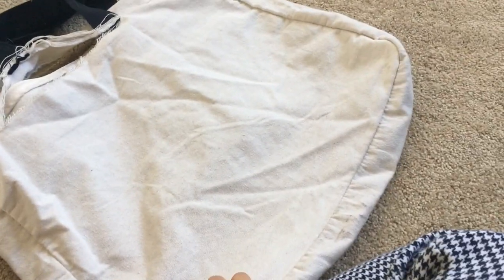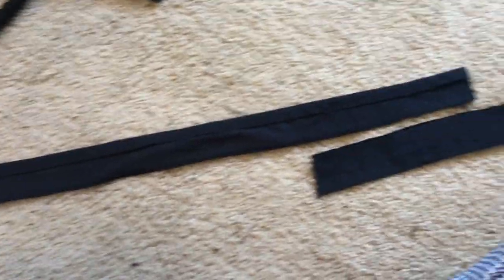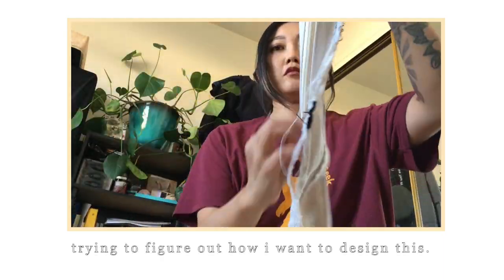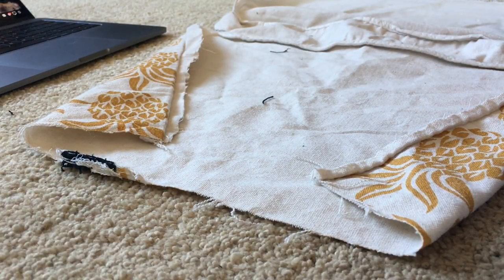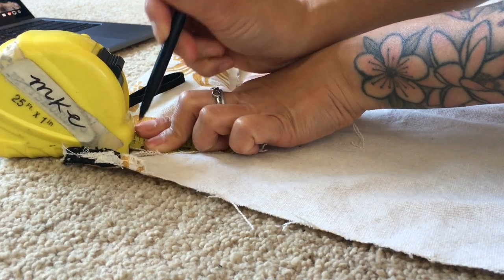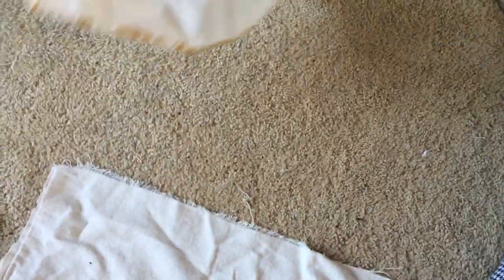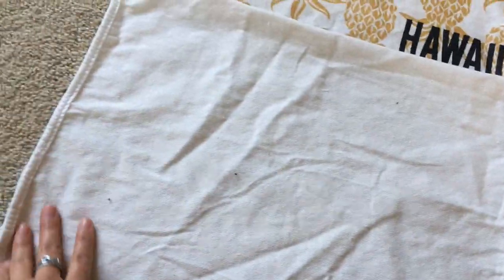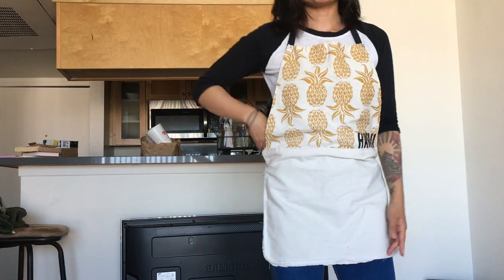DIY Apron Out of An Old Tote Bag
I made an apron out of a tote bag! DIY an apron! It’s still quarantine and we have to stay home anyway, so why not make something withme? apron.

If you’re new to my channel, welcome to my kind of economical.
I am a former forensic economist turned self-employed handywoman.
I like to find fun ways to build things, fix things, organize things and make them “new” again.
Currently, I take particular interest in plumbing!  I’m learning about the drainage, venting and overall magic that goes on behind our walls.  Truly fascinating.
I am forever a student, and I love learning.